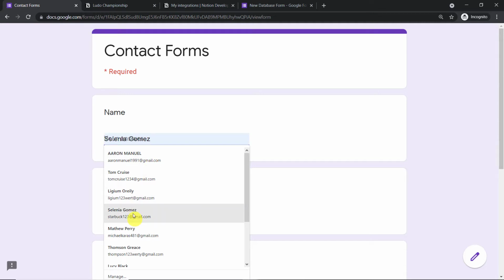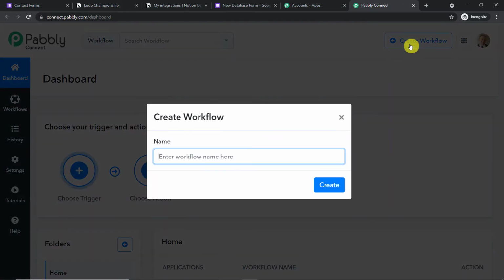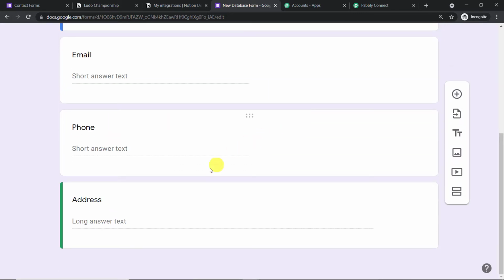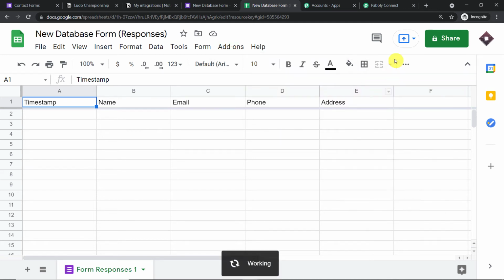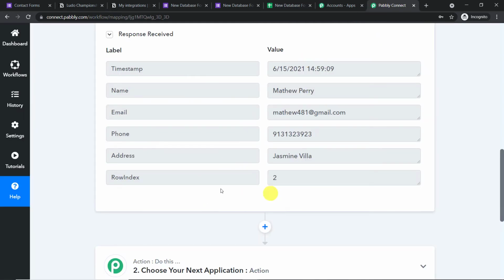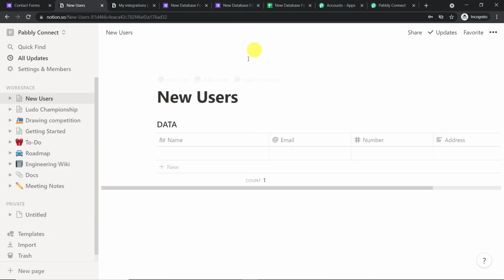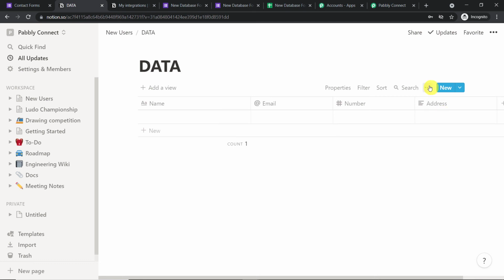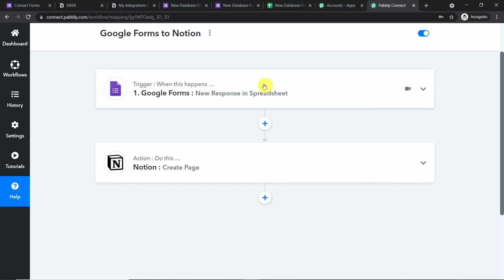Create Page in Notion on New Form Submissions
✅ In this video, we will learn Google Forms Notion integration, where you can create a page in Notion on new form submissions with the help of Pabbly Connect.